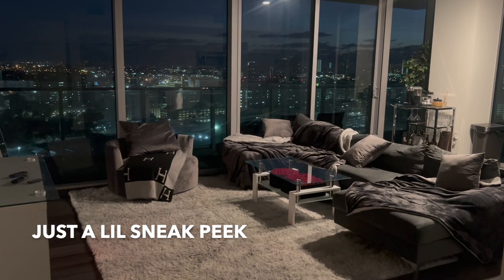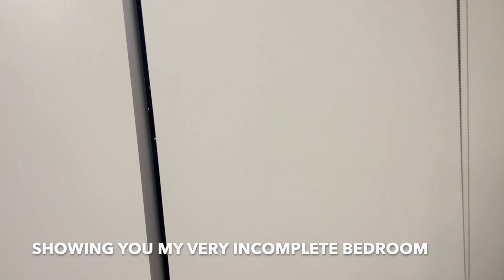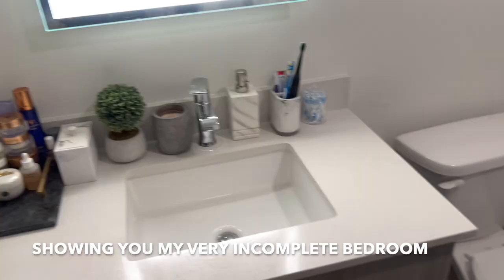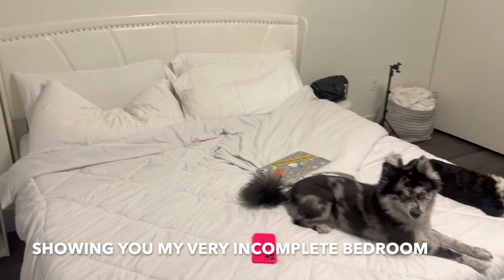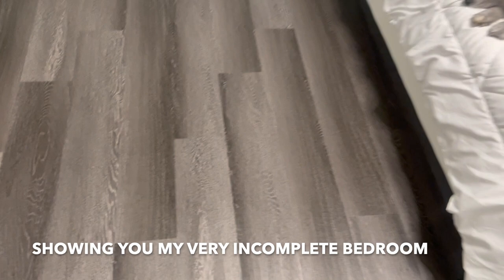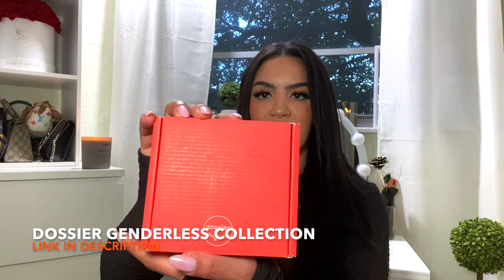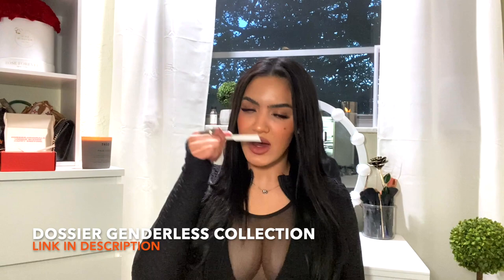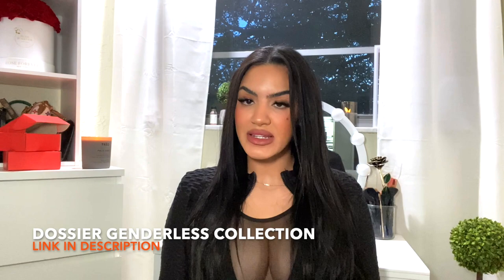Day in my life : semi furnished apartment tour, life update & more!